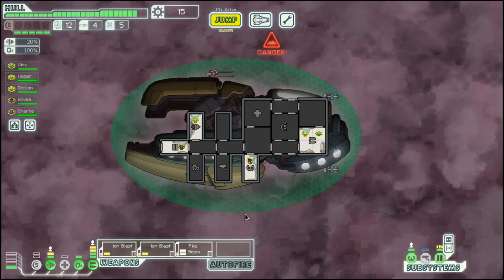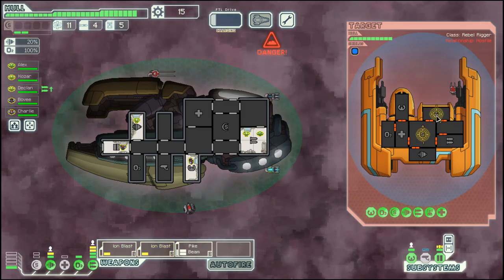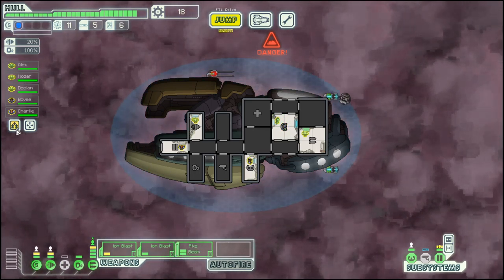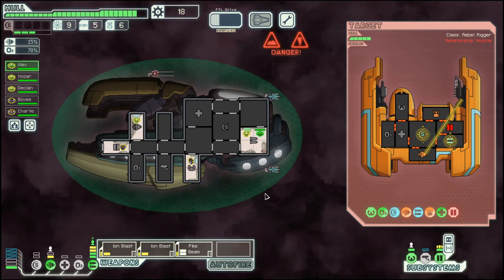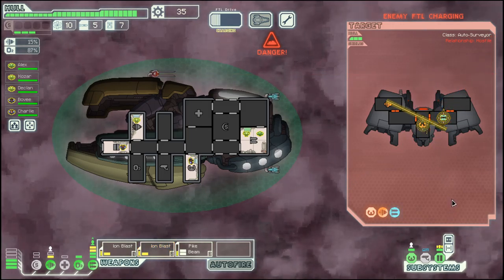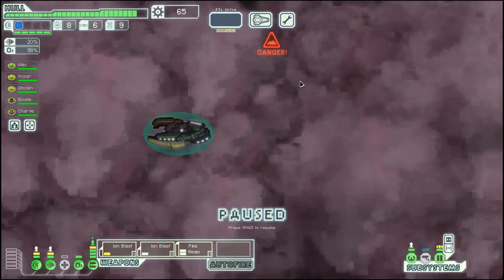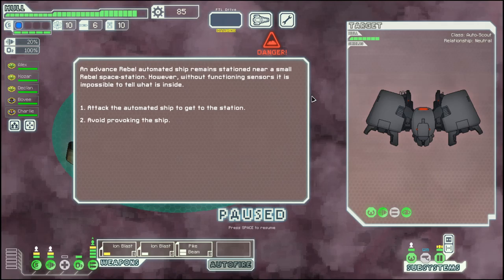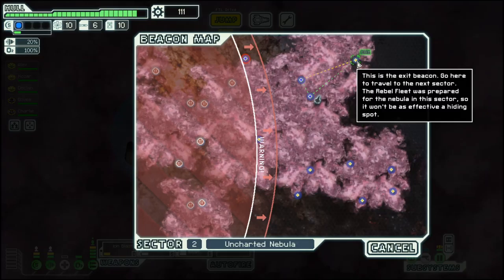FTL - S22E2: Zoltan Cruiser B - Collecting Scrap in the Nebula